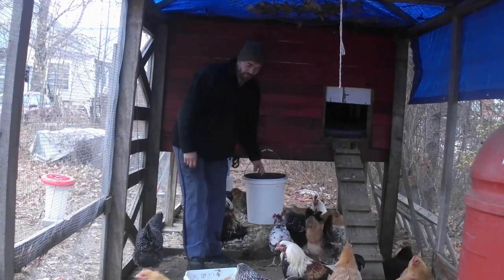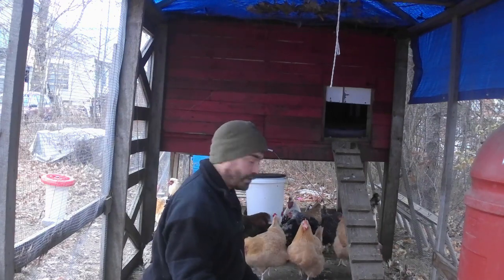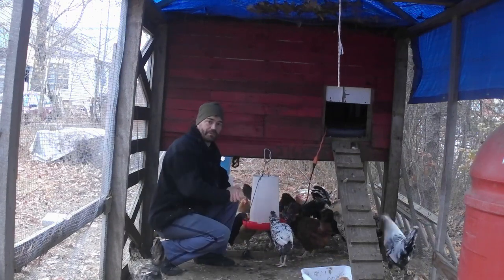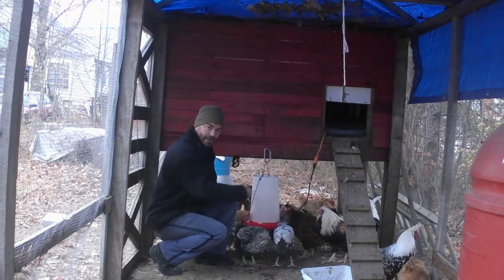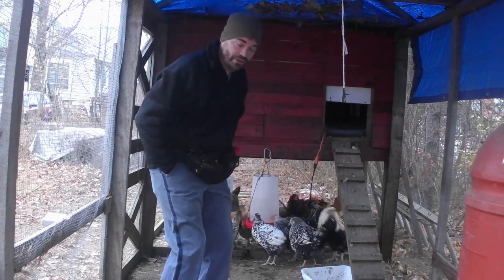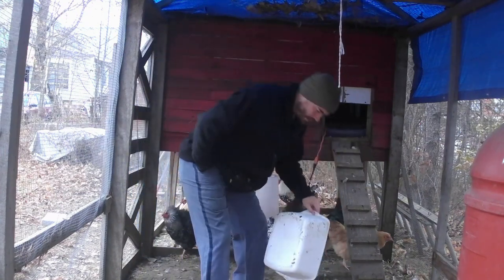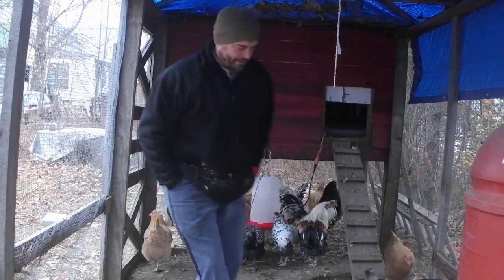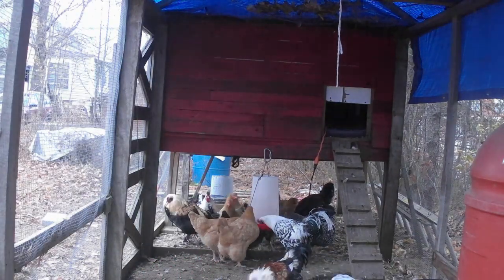Winter is here, This is how we keep the waterer from freezing.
Winter is here and the water is starting to freeze. This is how we keep the water from freezing.